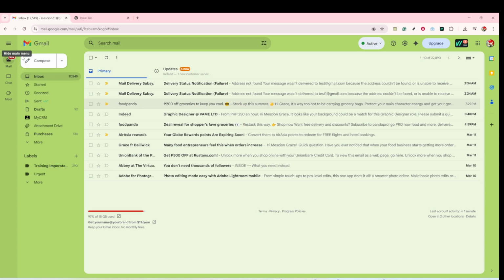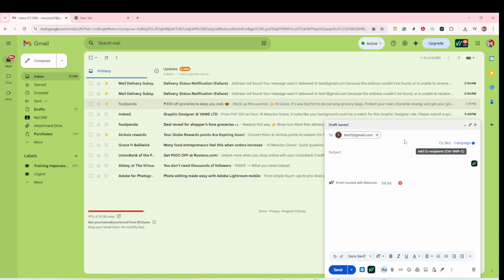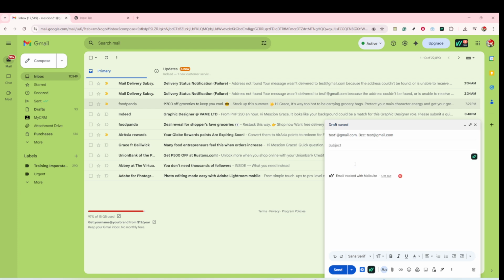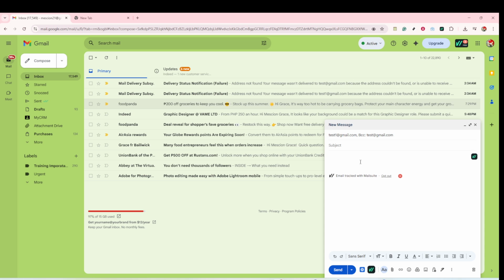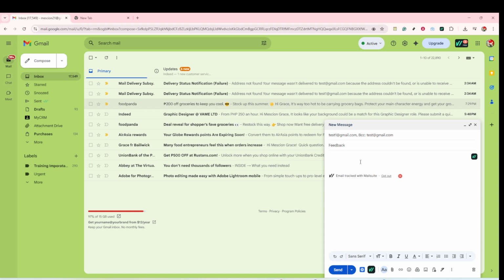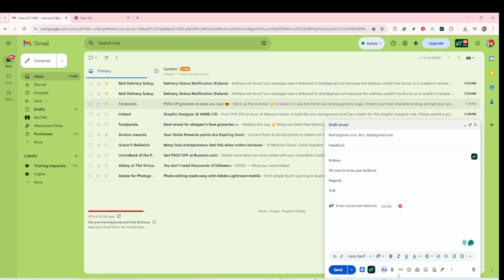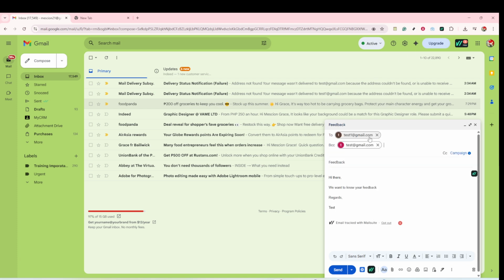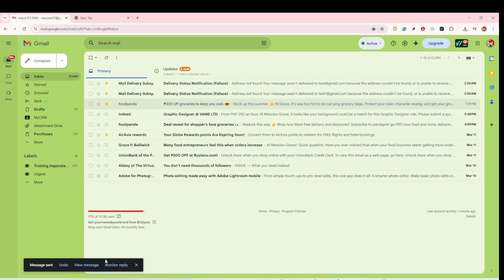How to Blind Carbon Copy in Gmail [2026 Guide]